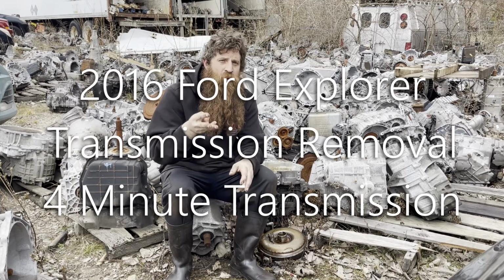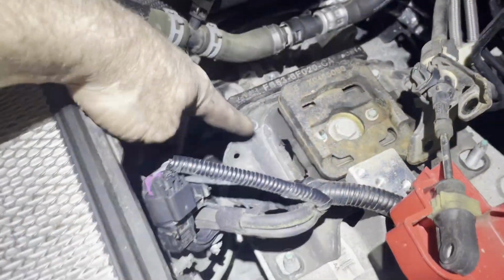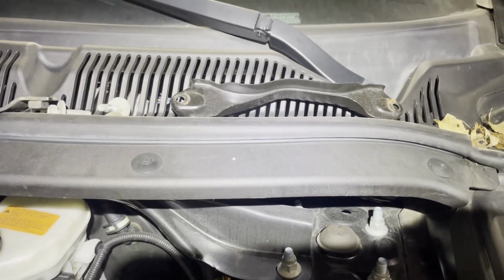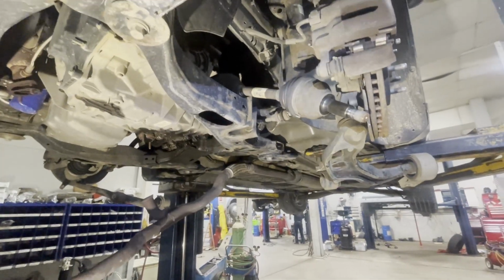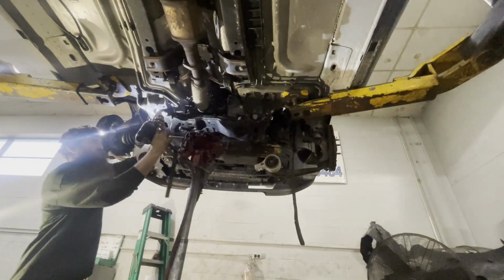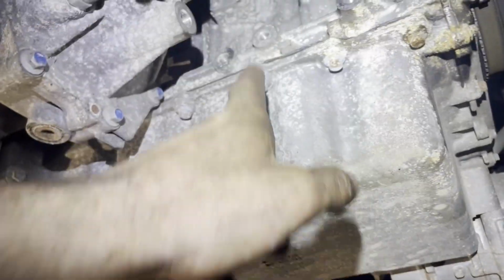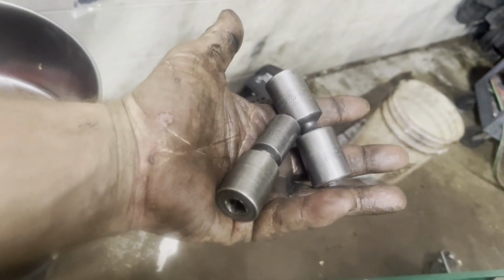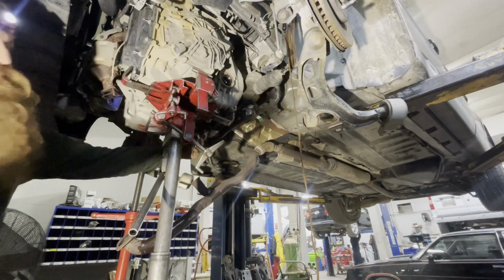2016 Ford Explorer Transmission Removal - Expert - Watch Me Take Apart a 2016 Ford Explorer!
In this video, I will demonstrate how to properly remove the transmission from a 2016 Ford Explorer step by step. I will provide valuable tips and tricks along the way to make the process easier, and also share my insights on common mistakes to avoid. If you're looking to learn more about transmission removal, or just want to see a Ford Explorer stripped down, this video is a must-watch!